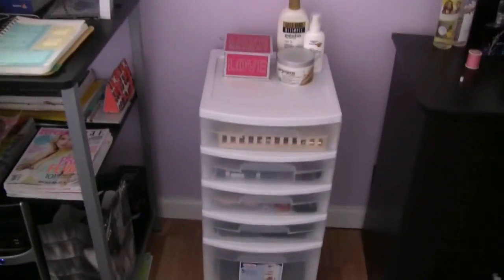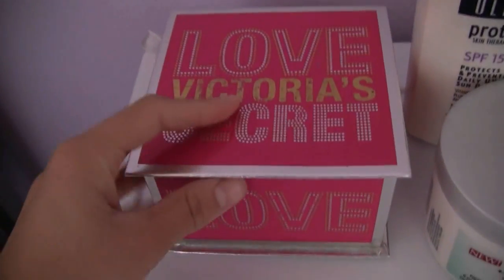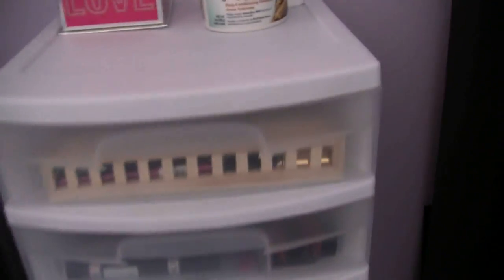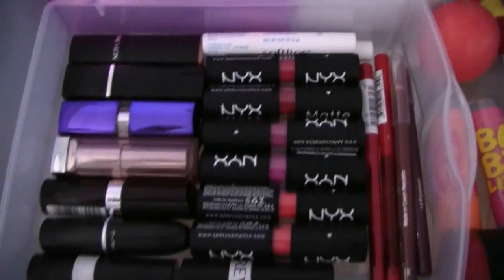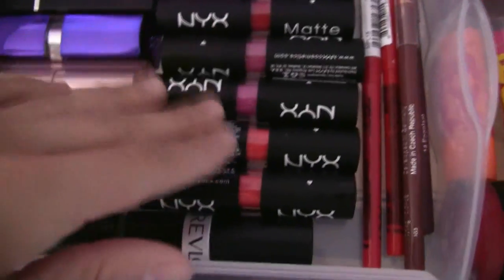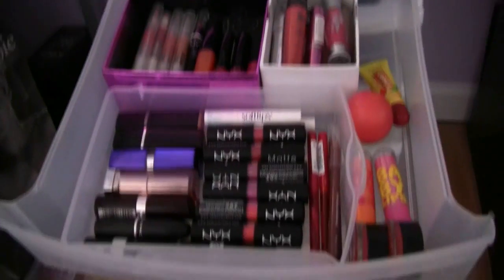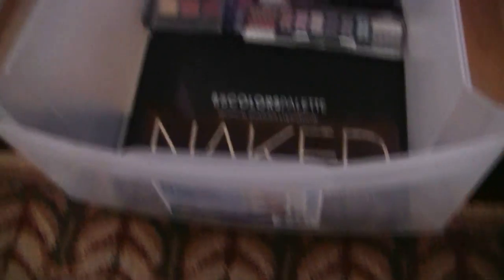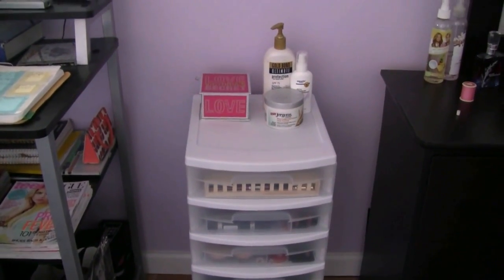Updated Makeup Collection!